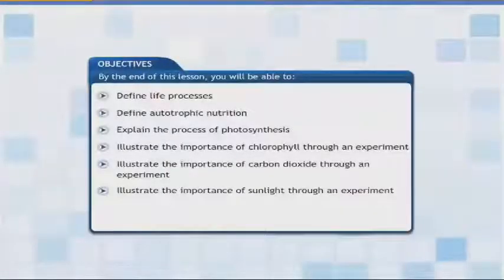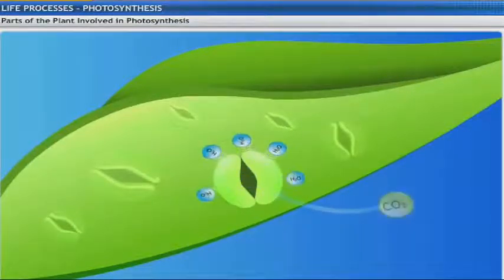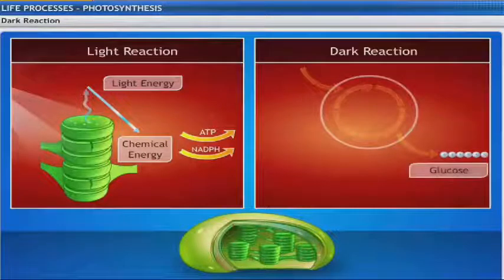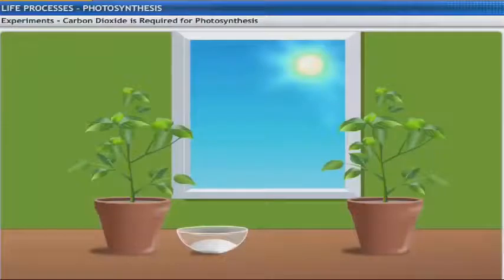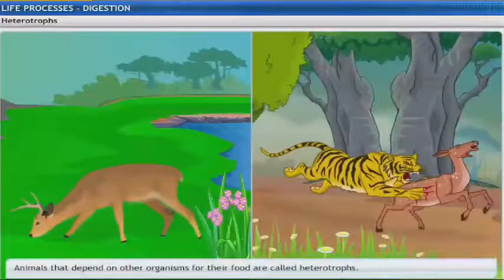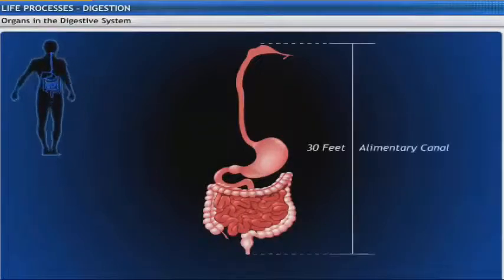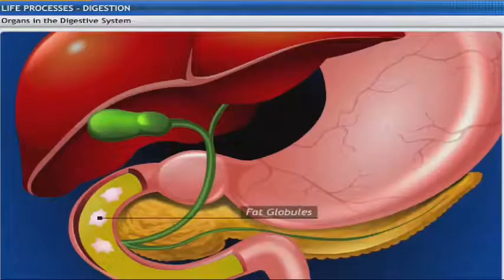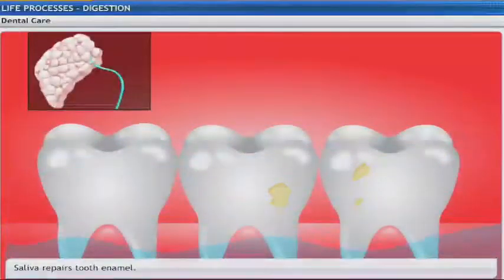RK NAGESWARA RAO(Biology)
Life Process_Nutrition